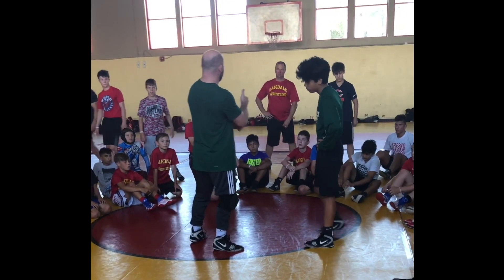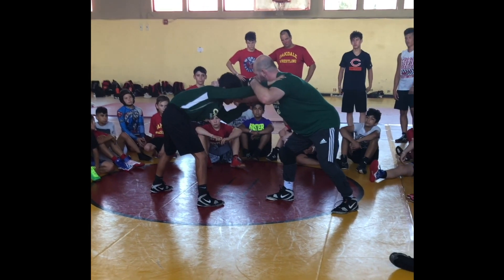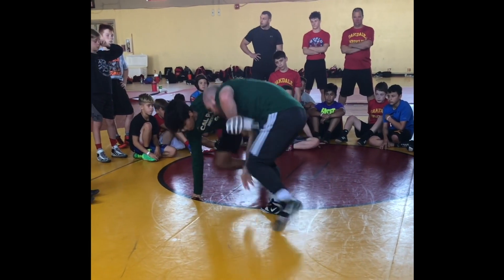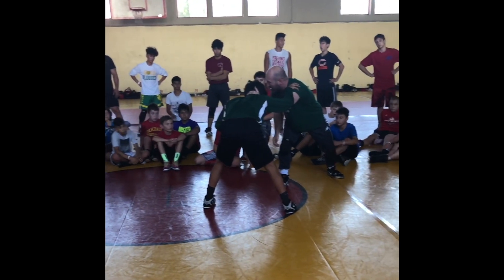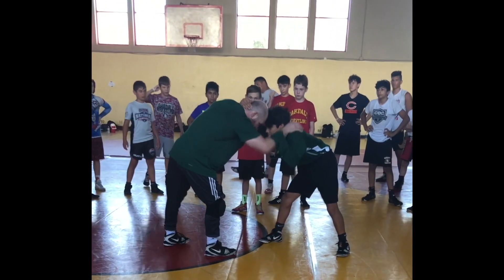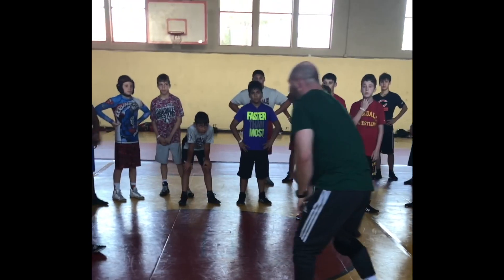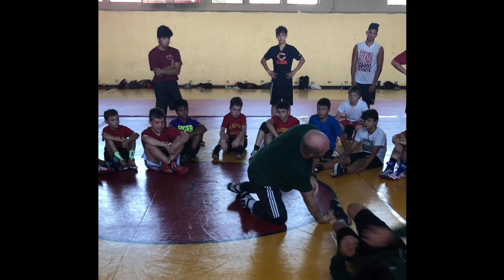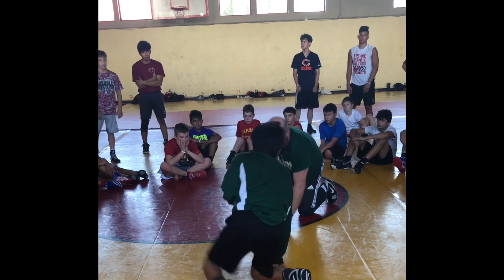Hand Fighting 201